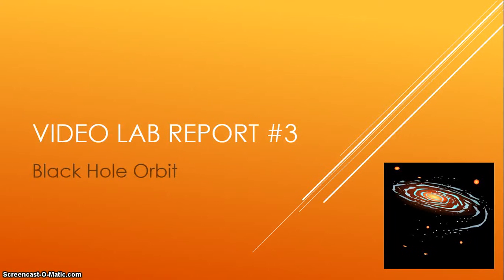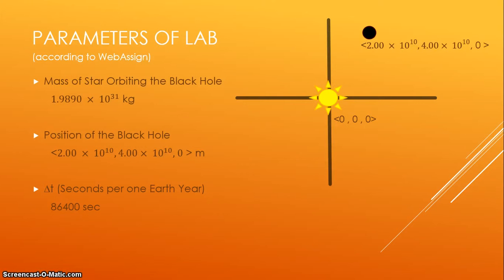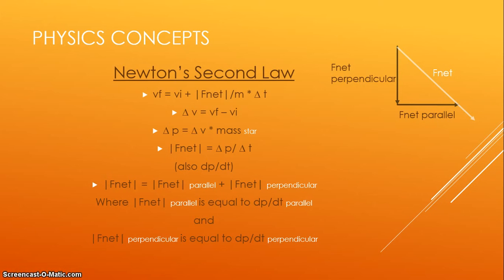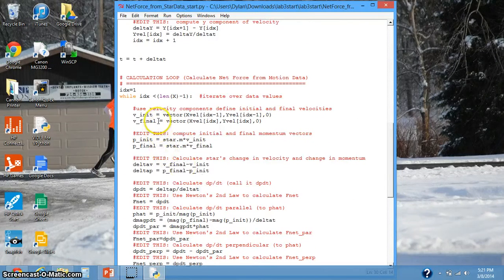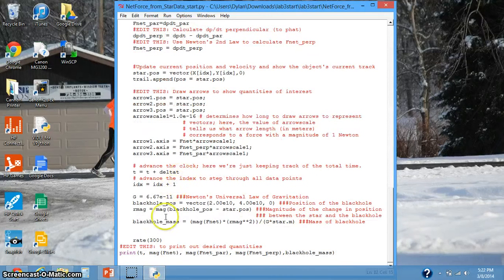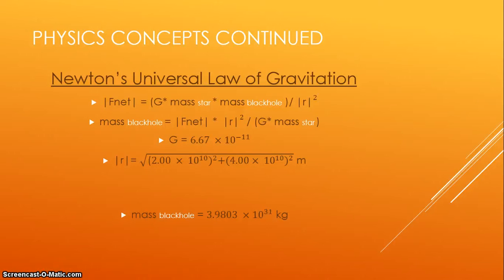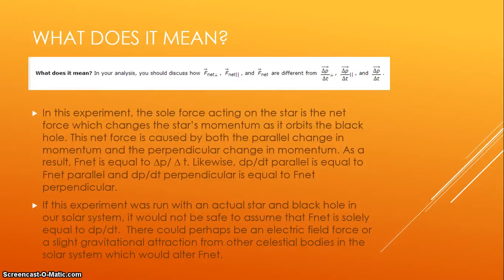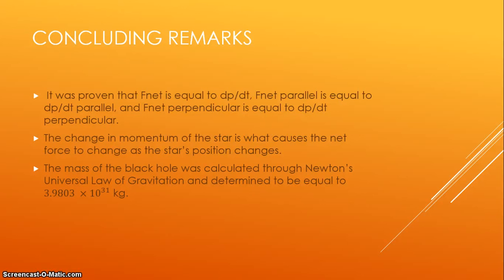Video Lab Report #3